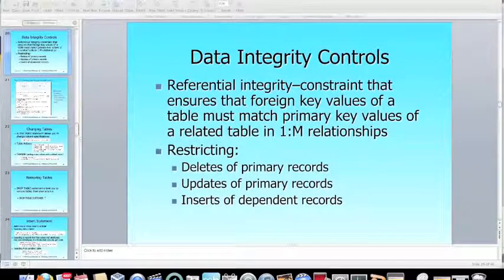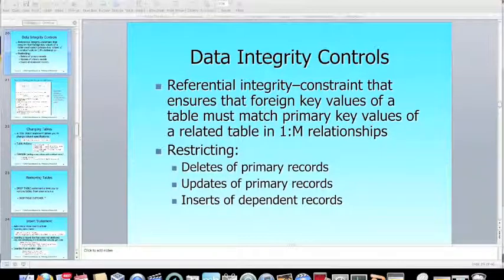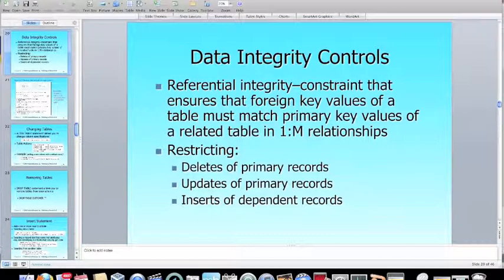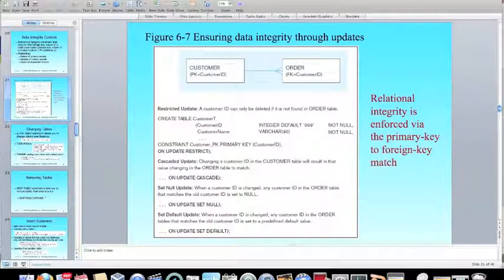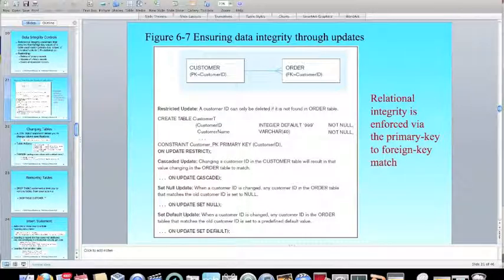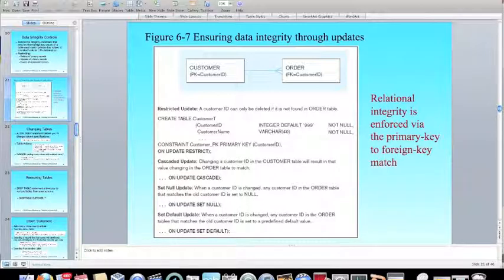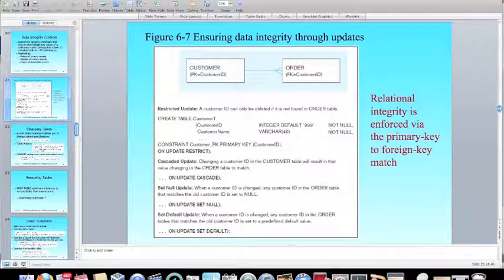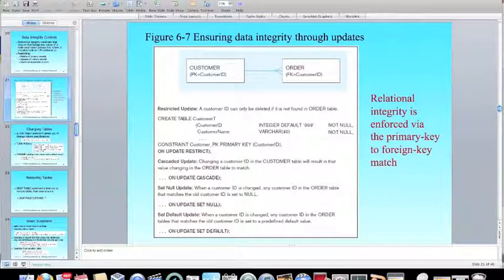Ch 6 Referential Integrity